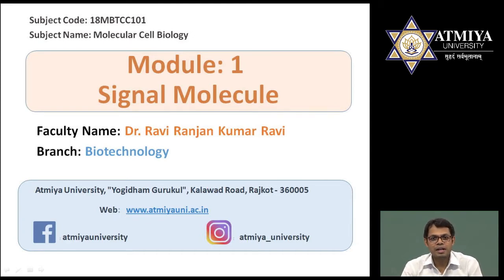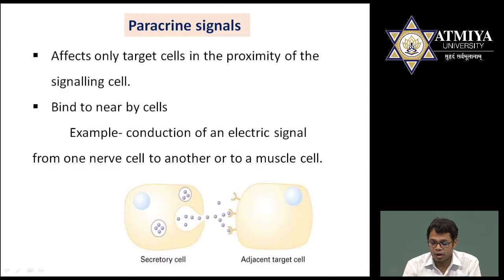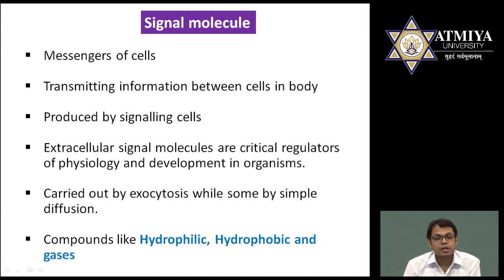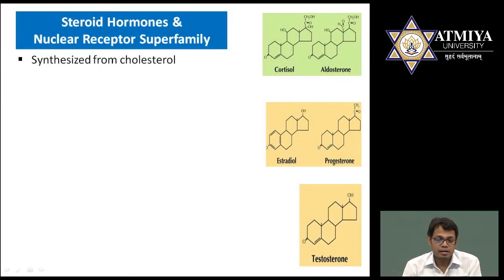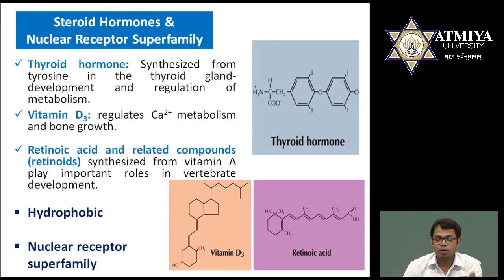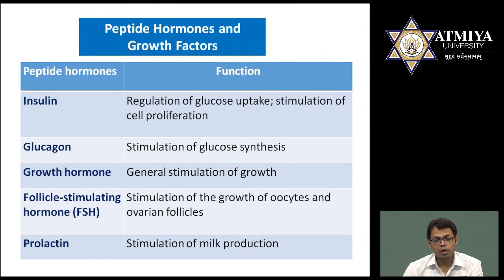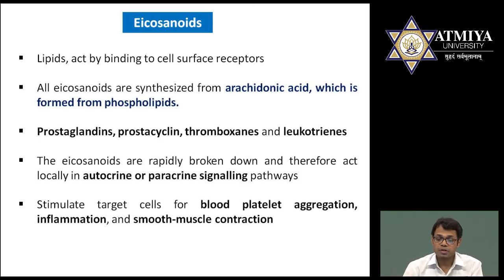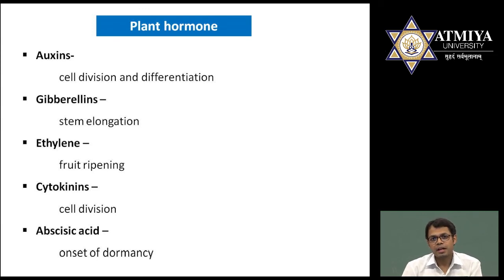Signalling Molecule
This video explain details of Signal Molecule including Hydrophilic, hydrophobic and gaseous molecule.